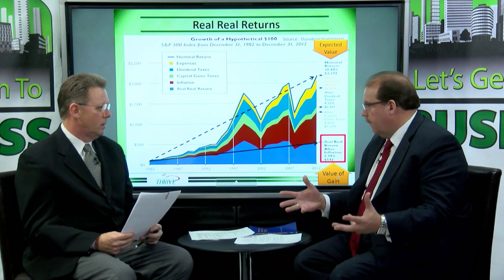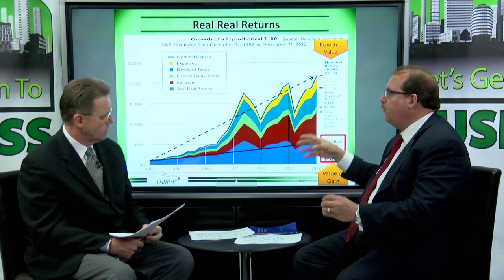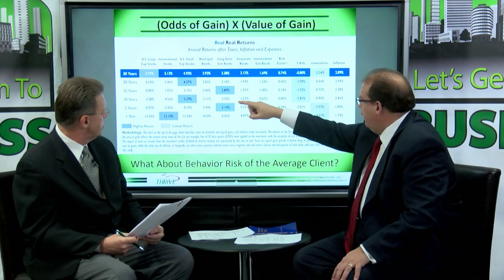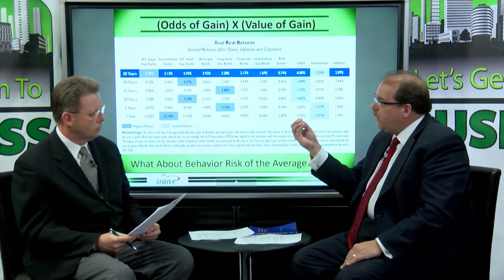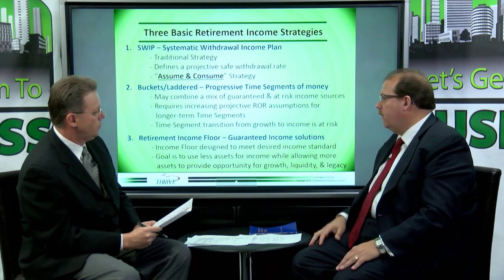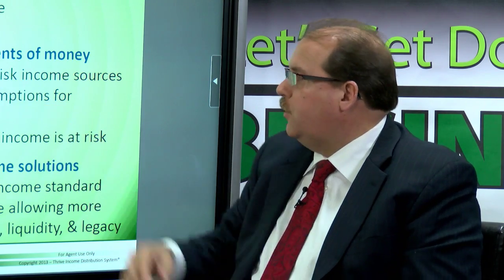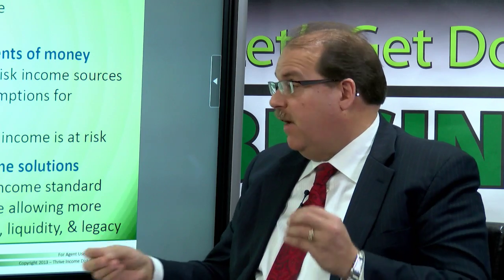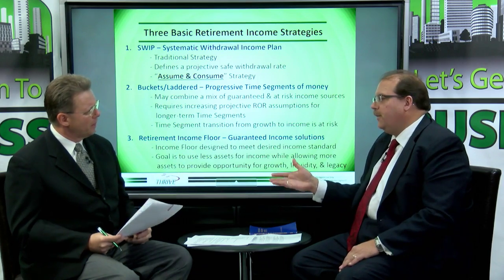Why real returns generate real money | Annuity Retirement Income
There are myriads of Ibbotson charts and Dalbar studies that generally reflect gross returns over a period of time. But there are fund expenses, statements of additional information and advisor fees that need to be deducted. Taxation assessments and inflation adjustments also need to be applied to arrive at real returns. Nationally recognized retirement expert and Top of the Table producer Curtis Cloke is interviewed by Steve Savant, syndicated financial columnist and talk show host, on this episode of "Let's Get Down to Business."